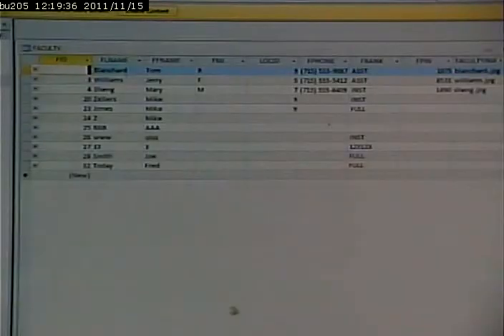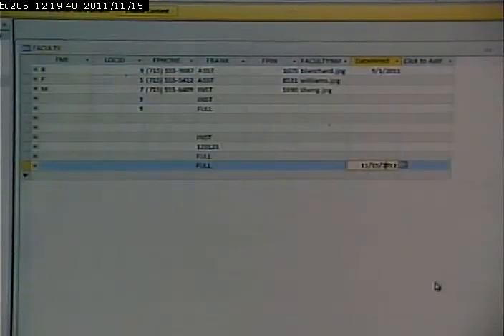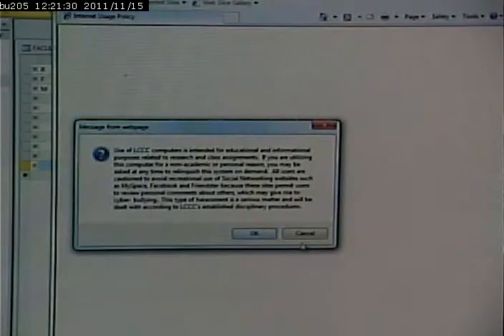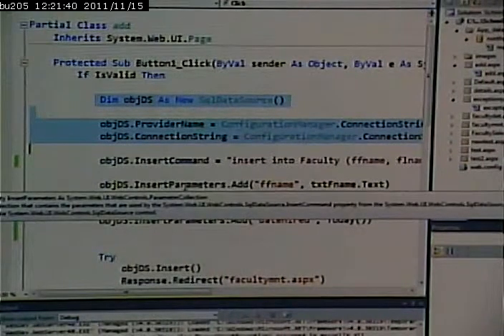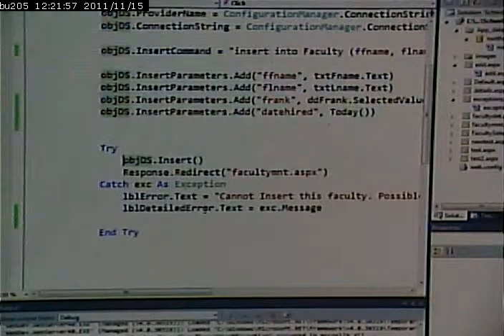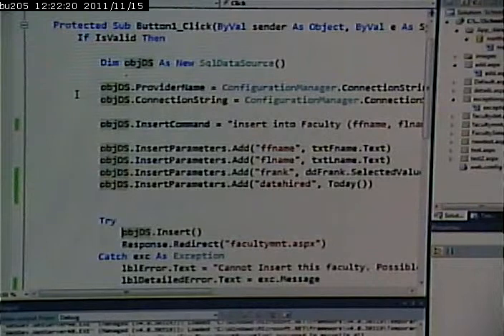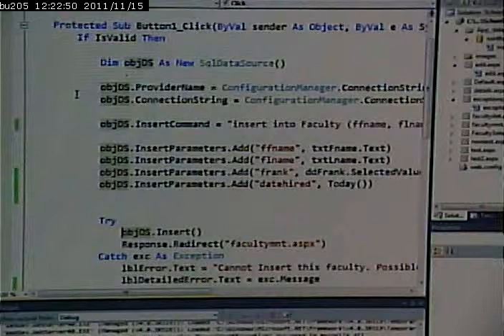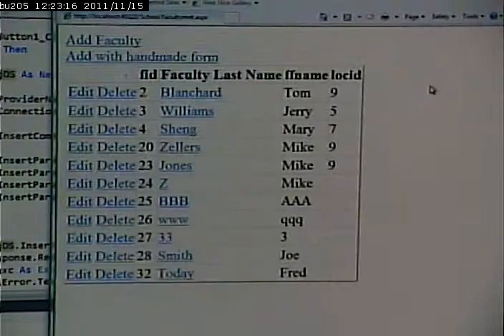CISS243 - Web Db Integration - 11/15/2011 - Part 3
ASP.NET - Try/Catch... Creating own forms for Inserting